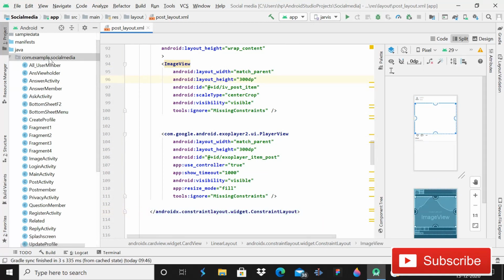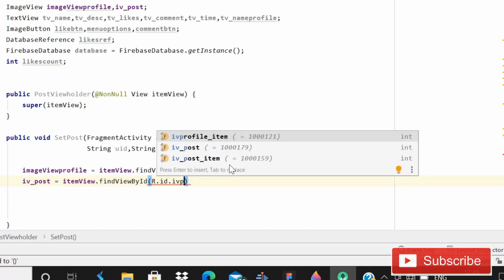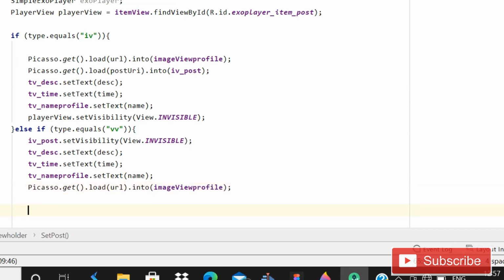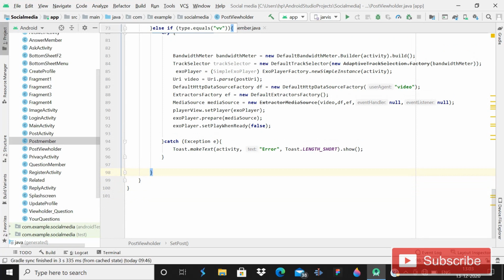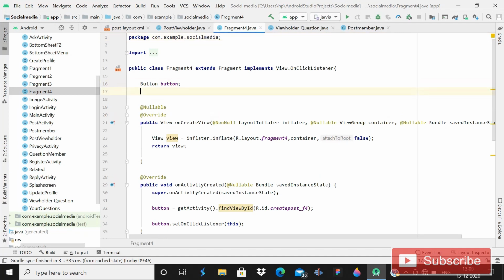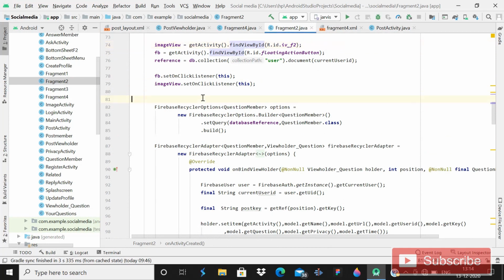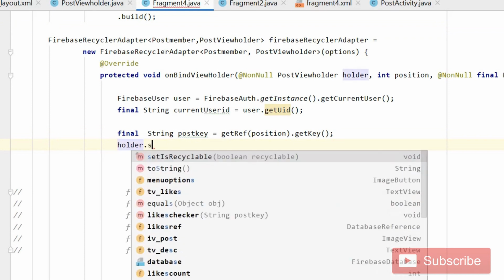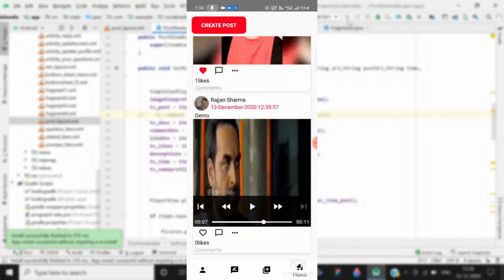retrieve images from firebase storage 2021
Today In this video we will retrieve video from firebase android and also we will retrieve photos from firebase in recyclerview. In this video we will work on java part of retrieving posts from firebase .
For this we will use exoplayer and picasso for loading videos and photos.